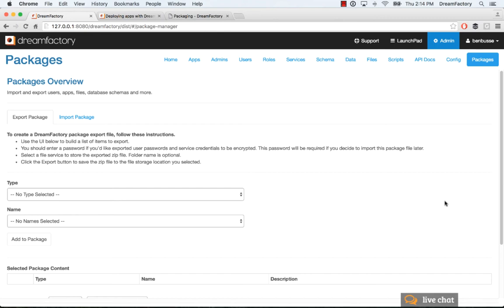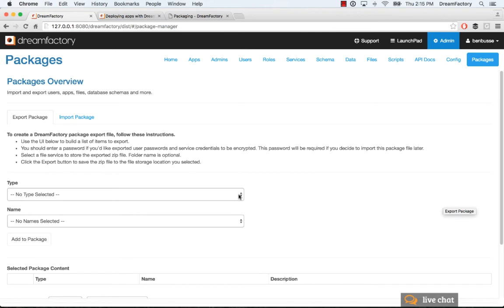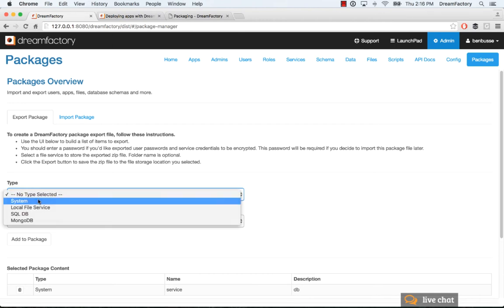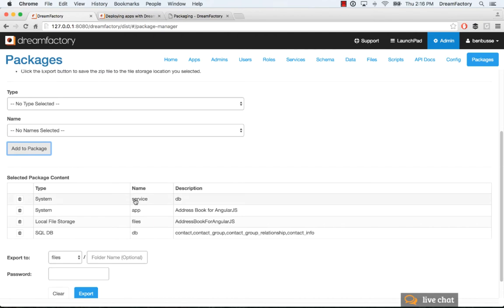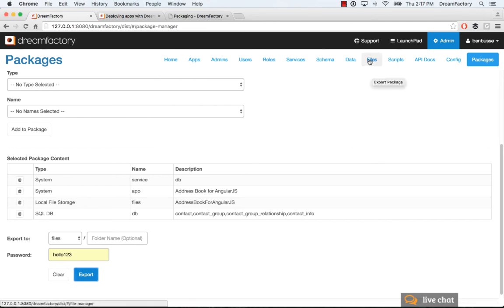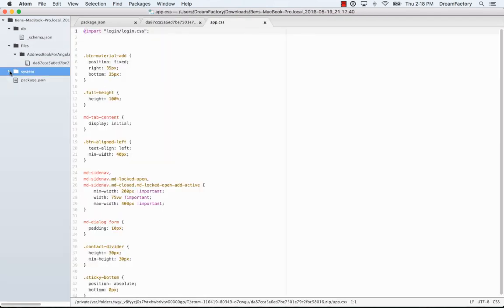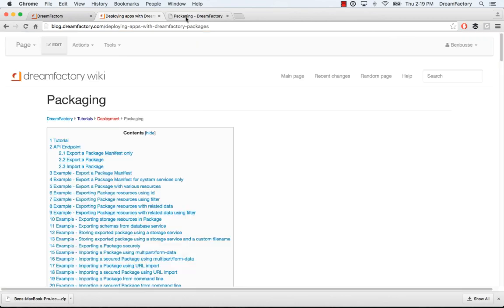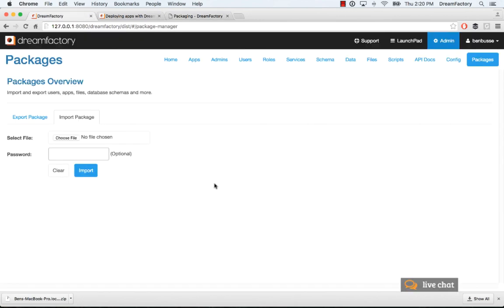DreamFactory Admin Console: How to Use the Packages Tab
This tutorial provides a short overview of the Packages tab in the DreamFactory Admin Console.